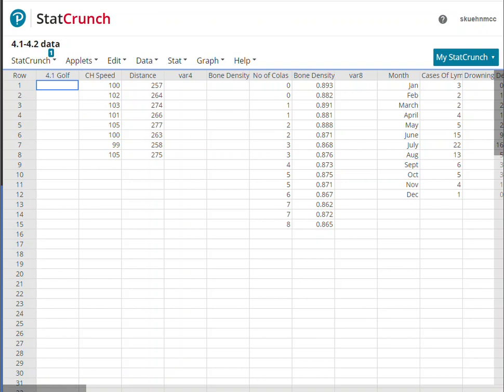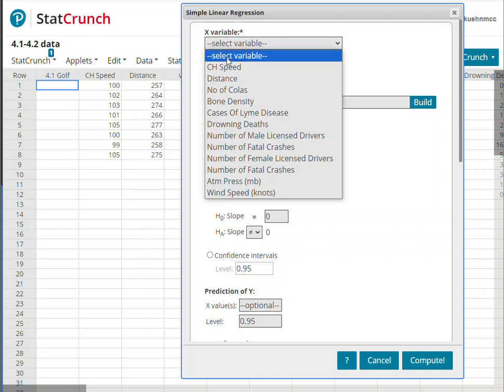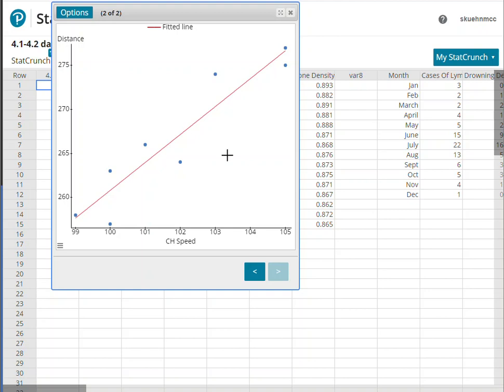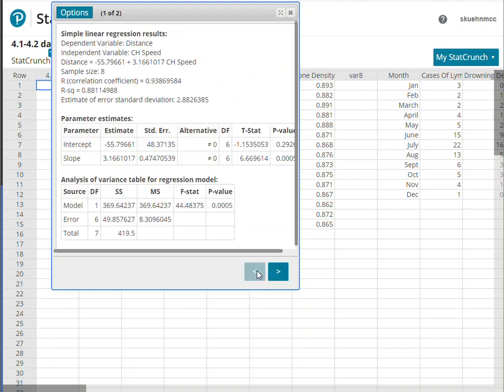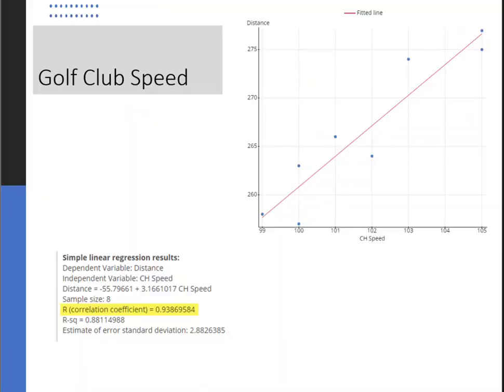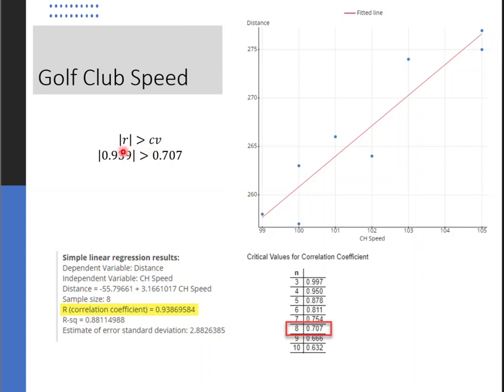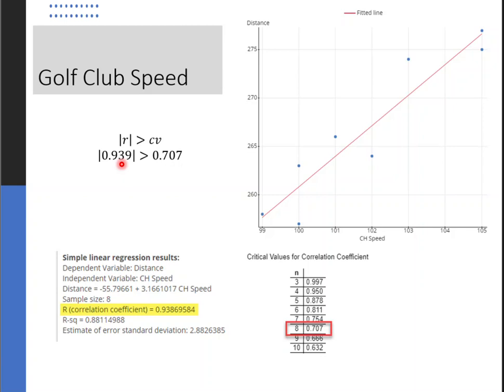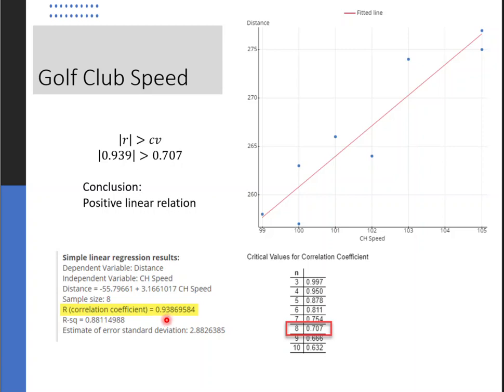4.1c Golf Club Example